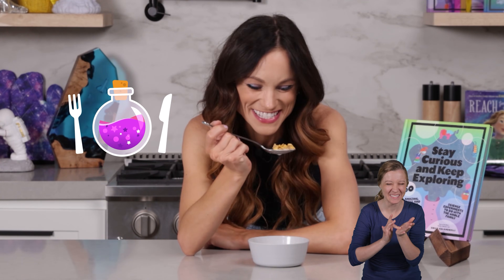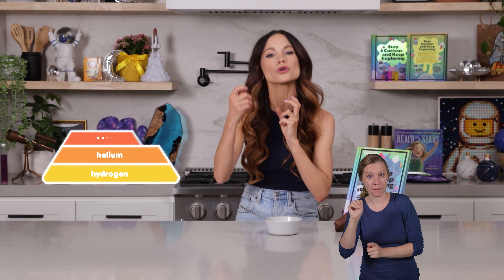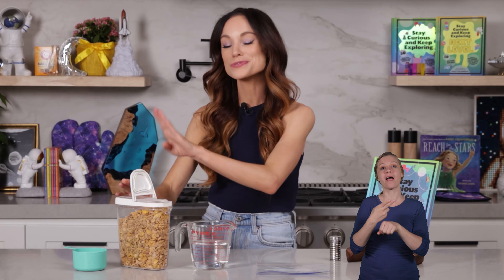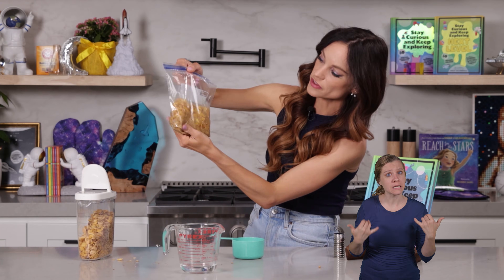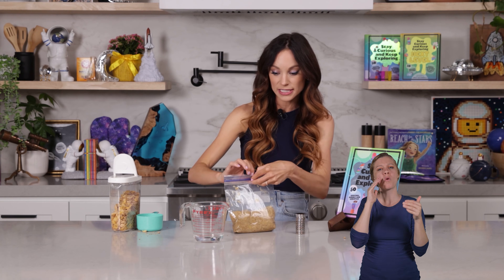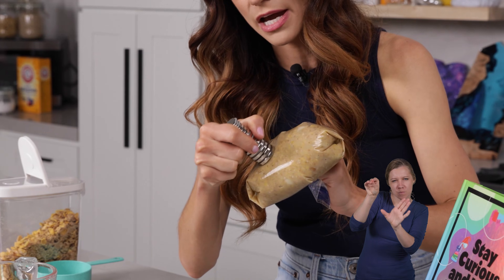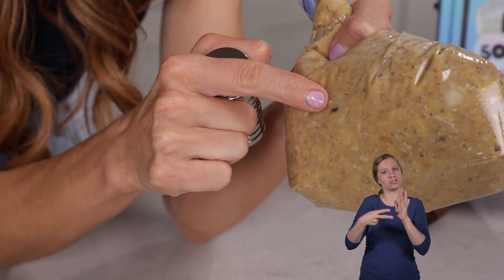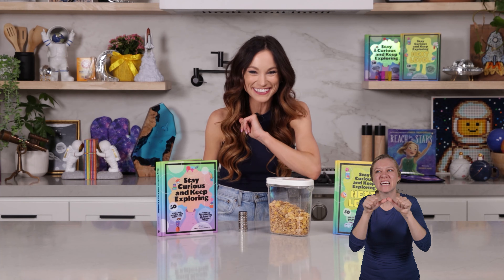Emily's Science Lab - Removing Metal from Cereal - Magnetic Experiment (ASL)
_This is the "Extracting Star Poison from Cereal" experiment on page 98 of Book 1 _

Honey Bunches of Oats
Water

Produced/Edited/Filmed by Echo Echo Studio